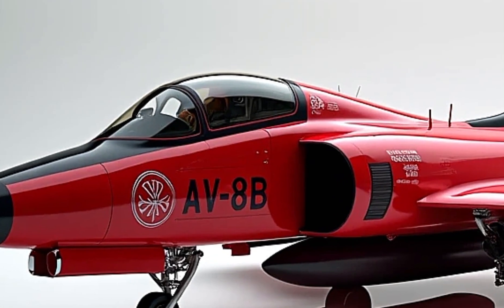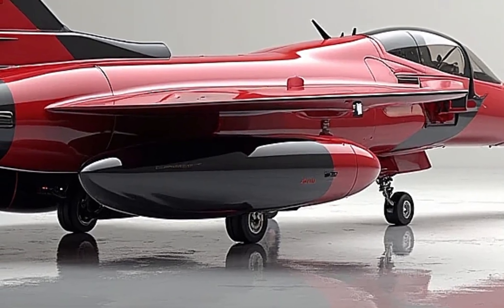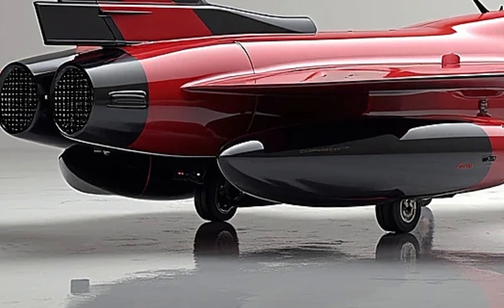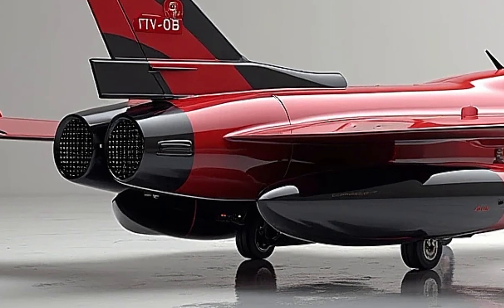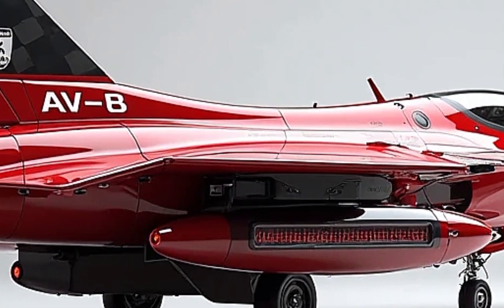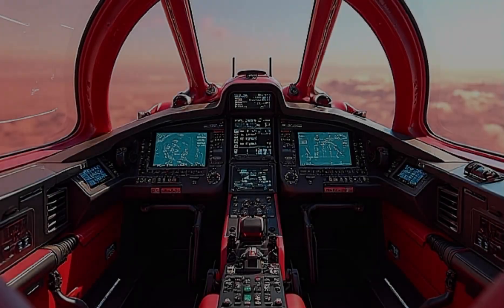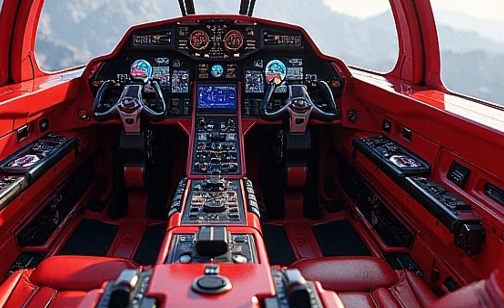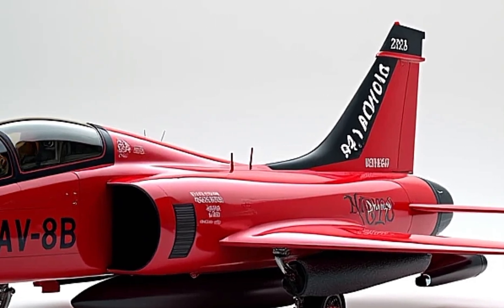The Jet That Lands Anywhere: 2025 AV-8B Harrier Breakdown!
Explore the power and precision of the 2025 AV-8B Harrier fighter jet in this full review. From its iconic vertical takeoff capabilities to its upgraded engine, modern cockpit, and combat-ready design, we break down every angle of this legendary aircraft. Whether you're a military enthusiast or an aviation fan, this is a review you won’t want to miss.